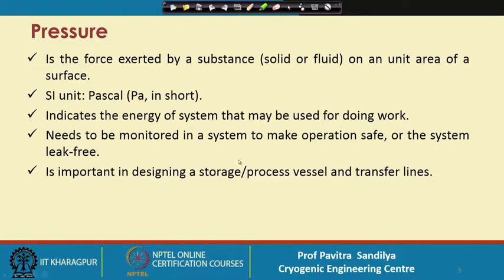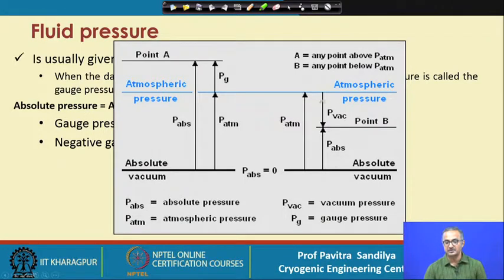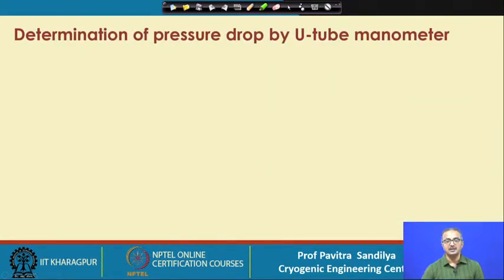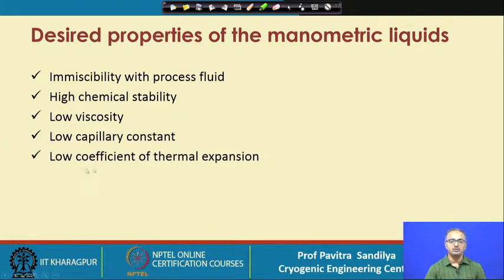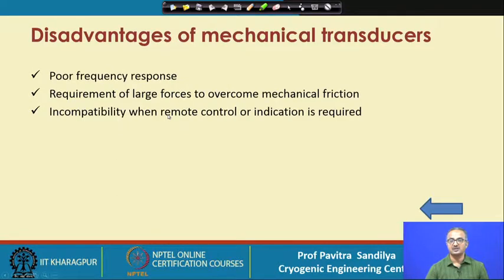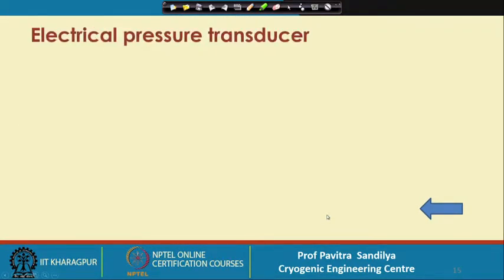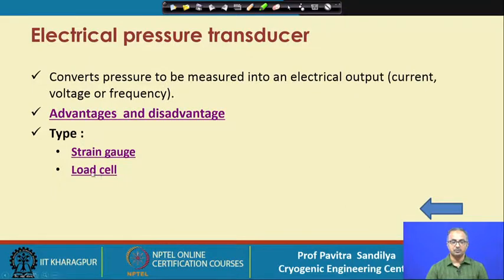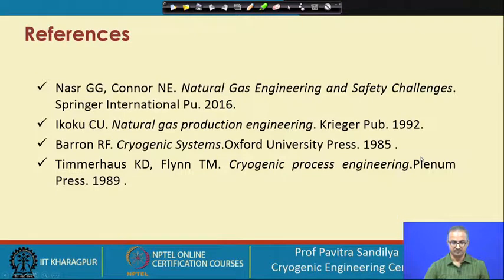Lecture 18: Pressure measurement in natural gas systems